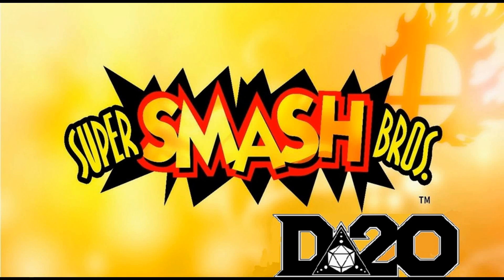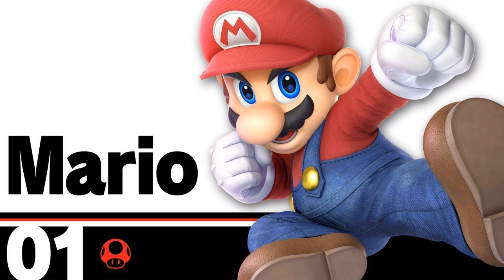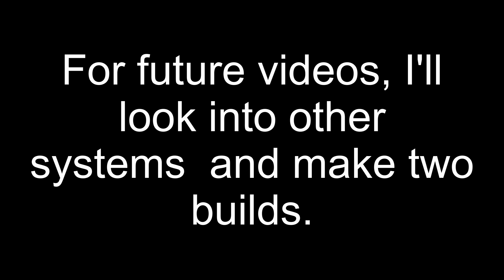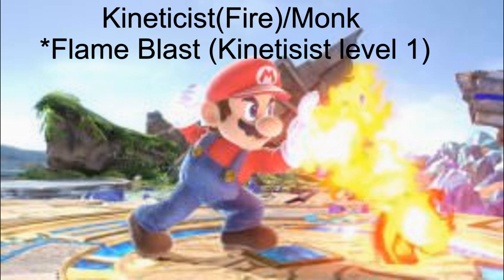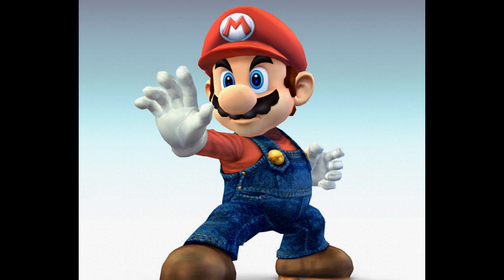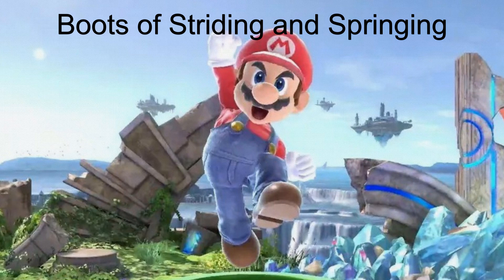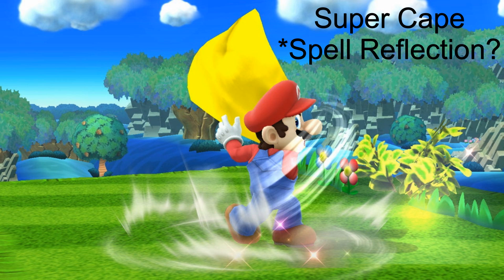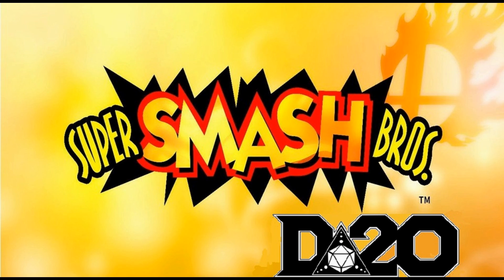Lets A Go! - Smash D20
I make Mr. Nintendo Playable in your campaign with Mario.